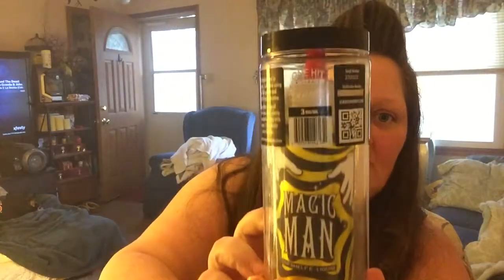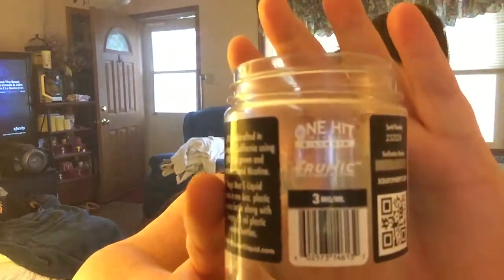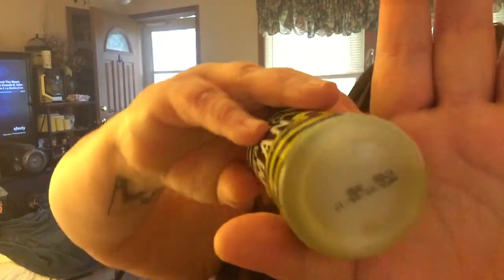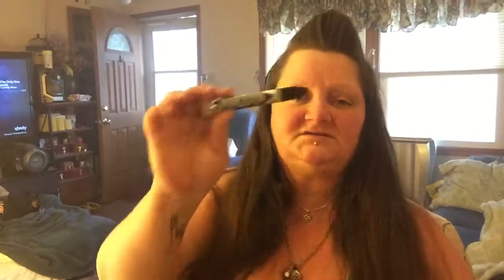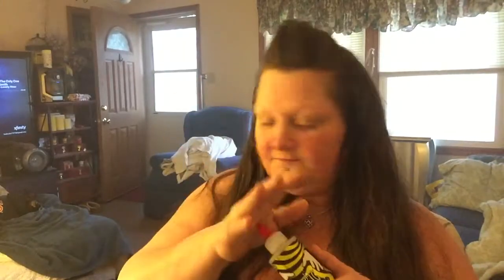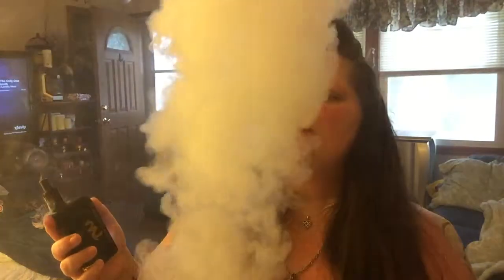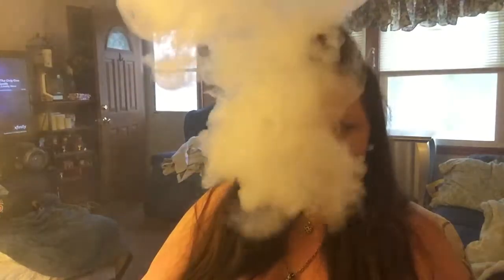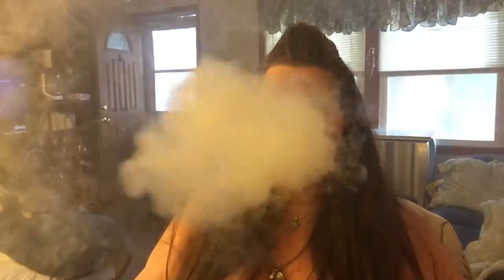Review On Magic Man Ejuice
😜Be safe and don't drip and drive take a tank set up with you please😜

❤Everyone please fight for your right to vape The advocacy links are down below please check them out also you will find all my Links 😍😉😘

This Ejuice is A mixed variety of gummy bears I started veeping on 65 W then went up to 75 W but I think you get the best flavor at about 70 W and every time you vape it you get a different flavor  it is a 70Vg/20Pg 0,3,6 Nic it comes in 180 mL bottle with two empty unicorn bottles it is made with true Nic nicotine and is $37.99 at use code annette12 for 15% off any order at